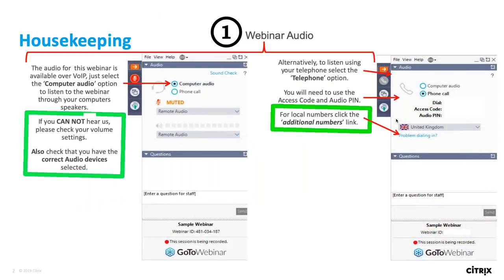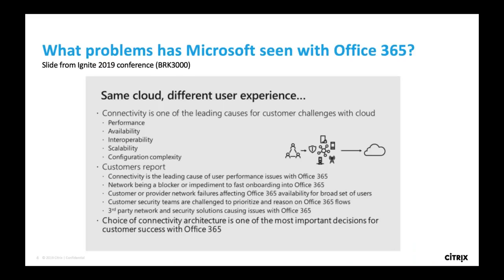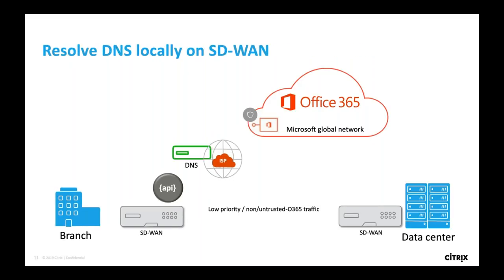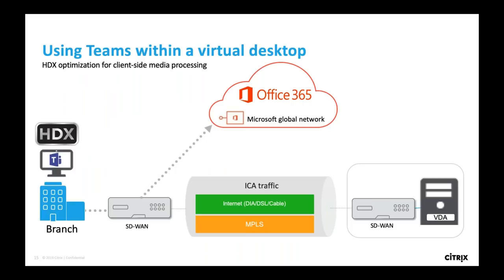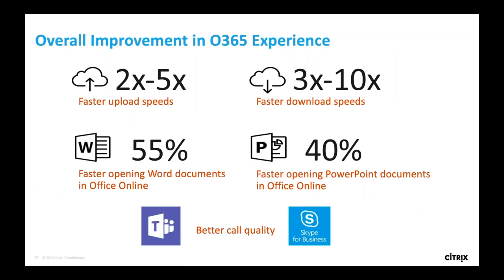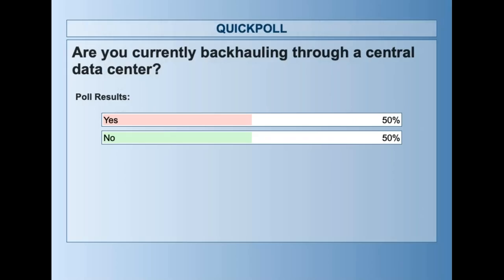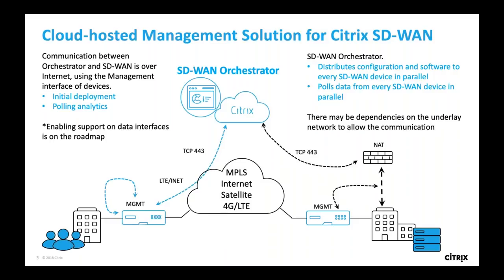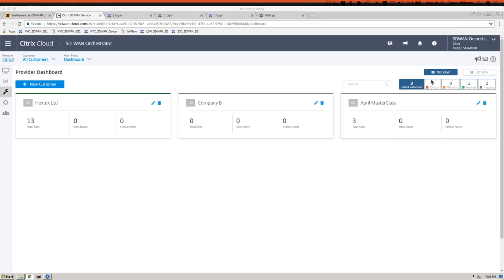Citrix Networking Master Class - April 2019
This webinar series provides a technical deep dive on the latest enhancements and innovations in our Citrix Networking portfolio. Led by our product experts, we’ll help you get the most out of your Citrix solutions.

April Master Class Topics Include:
Optimize performance and connectivity to Office 365
Citrix has partnered with Microsoft to redefine the way you deliver Office 365 — with improved connectivity, simplified deployment, and reduced complexities associated with managing scale. In this session, learn how Citrix SD-WAN can improve performance and reduce latency for O365 by as much as 94%.

SD-WAN Orchestrator Overview
We’ll introduce Citrix SD-WAN orchestration service, a cloud-hosted multi-tenant service which enables Citrix partners to efficiently deploy, optimize, monitor and troubleshoot Citrix SD-WAN services remotely, instantaneously and securely to their customers.

Plus, Intelligent Traffic Management Updates